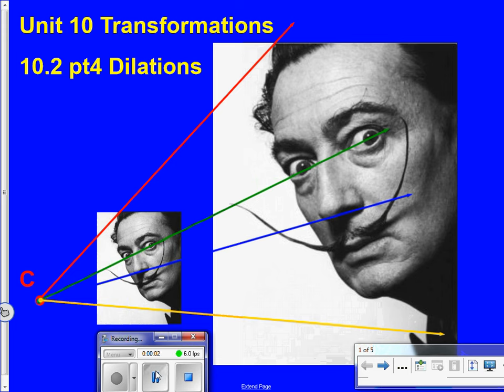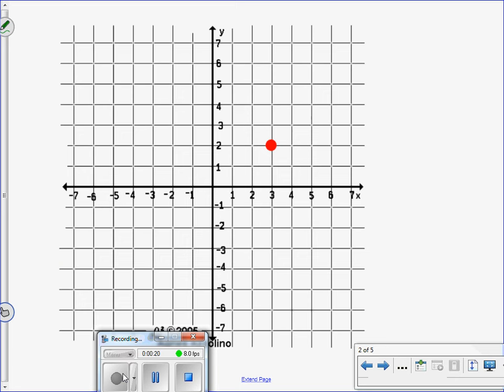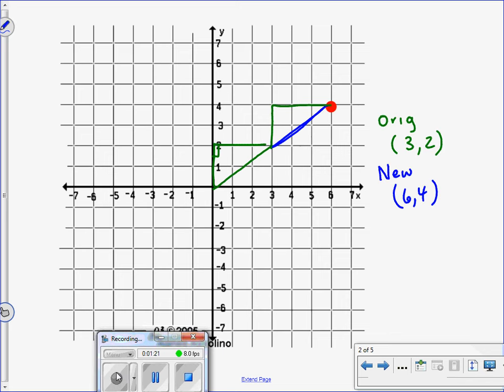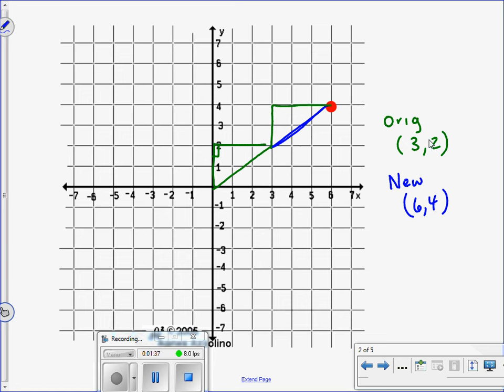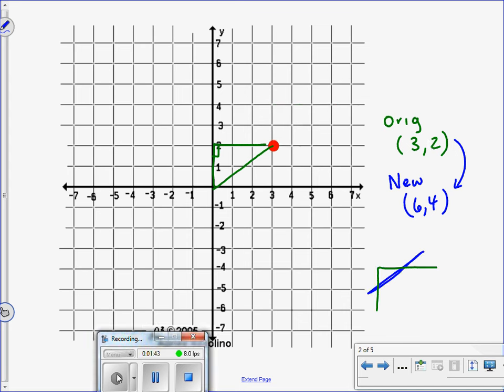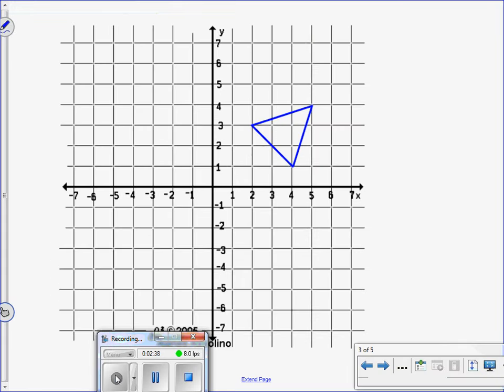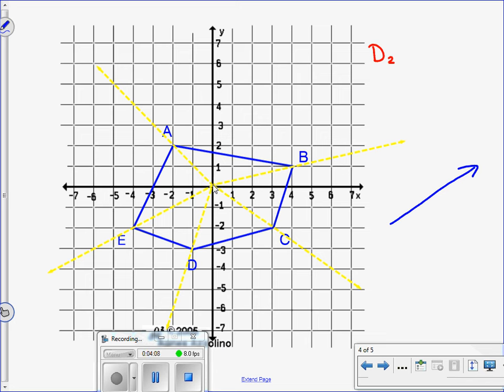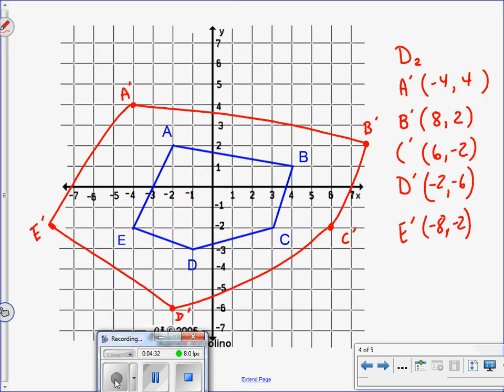10.2 pt4 Dilations